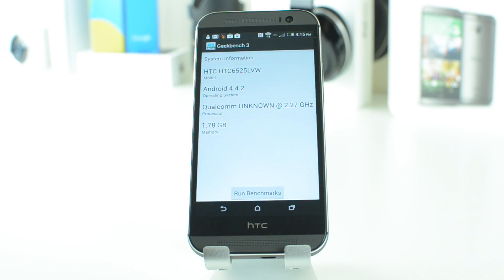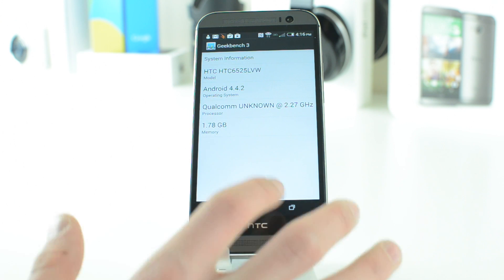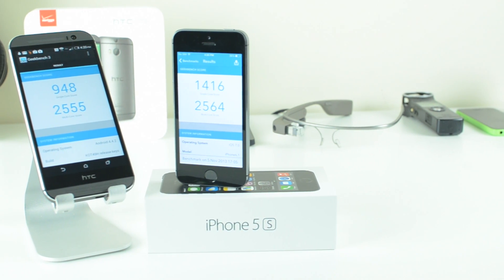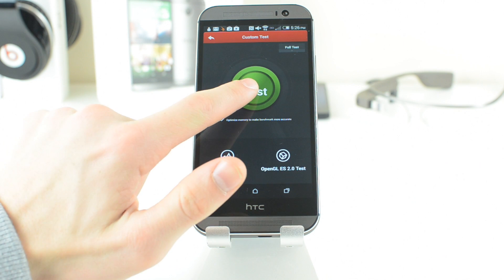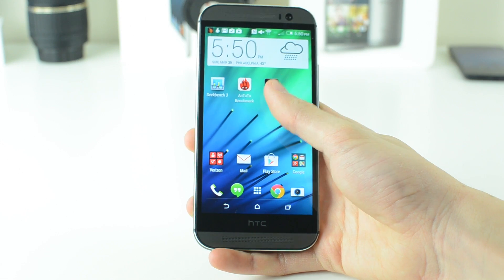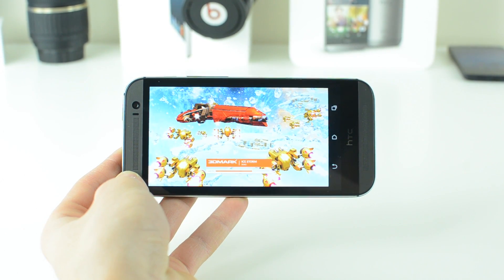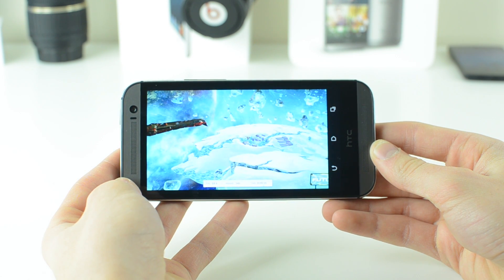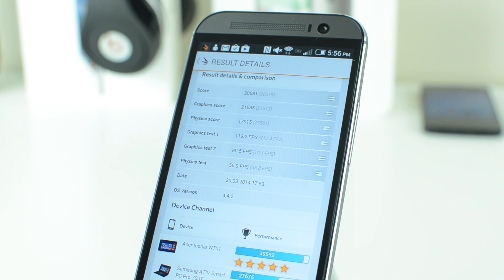HTC One M8 Benchmark Tests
I run benchmark tests on the new HTC One (M8) using Geekbench 3, AnTuTu, and 3DMark.

Endslate Music: "Ones Before" by Hide&Seek Feat. RogueHeart